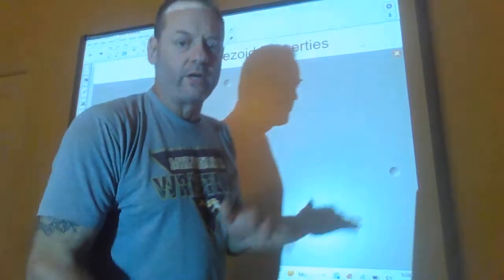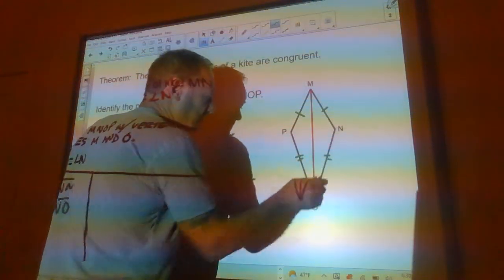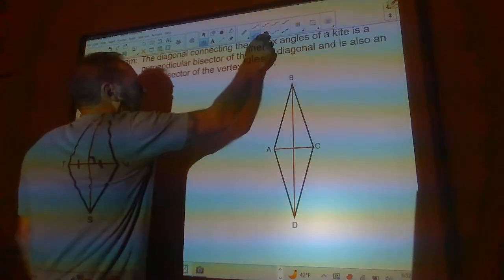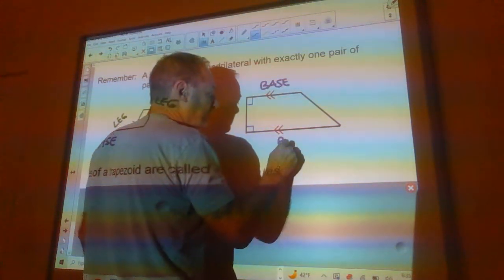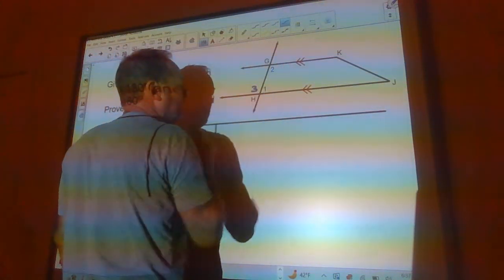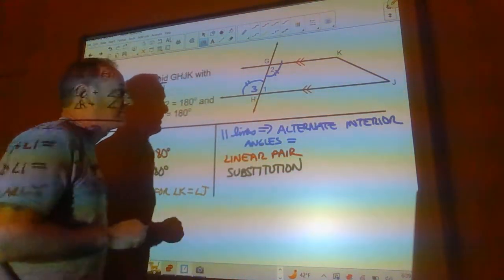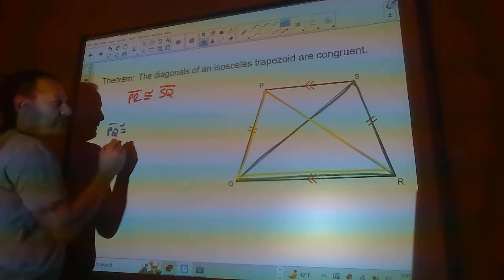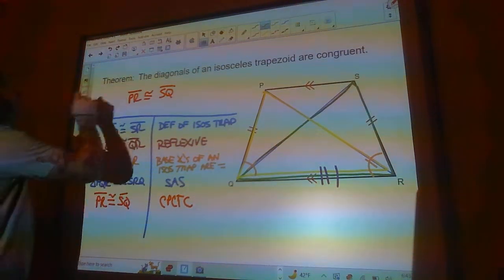Geometry Lesson 4-2 Kite & Trapezoid Properties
Properties of Kites & Trapezoids